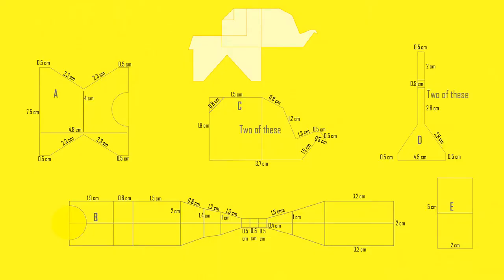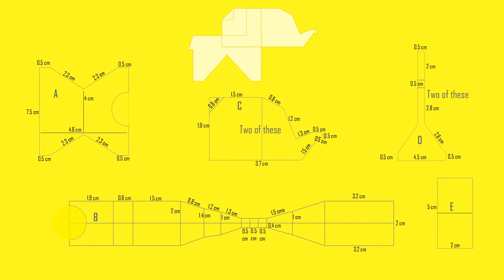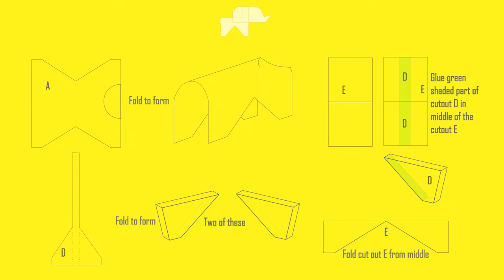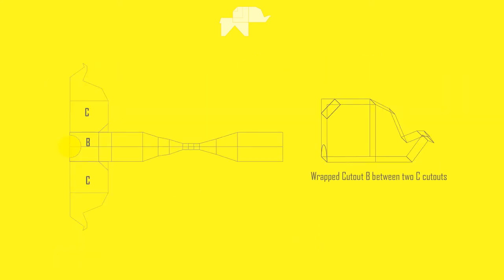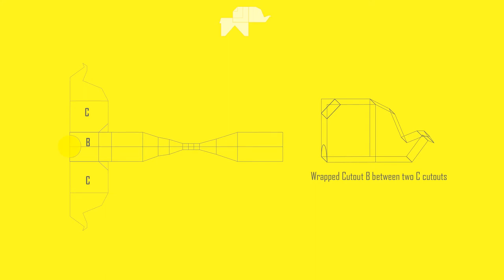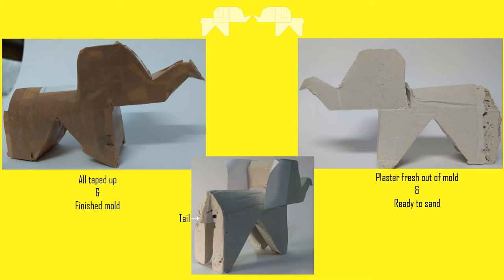How to/DIY Elephant Sculpture Origami Inspired Plaster art | Handmade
Hey Creativeheads🌝✌️
In this video I made an elephant sculpture &🐘
I got inspiration from Origami.
Its made out of Plaster of Paris &
turned out real cute little sculpture.🐤
I have also placed a bit bigger elephant sculpture
in the background of this video that was made of Paper Mache &
if you Creativeheads want me to make a DIY Video for it
Stay safe
Cheers to all
Handmade

🎙️Song: Paradise